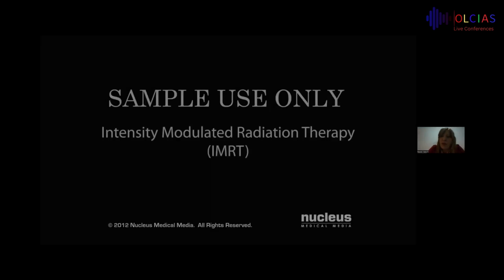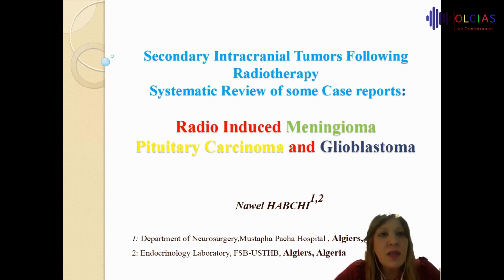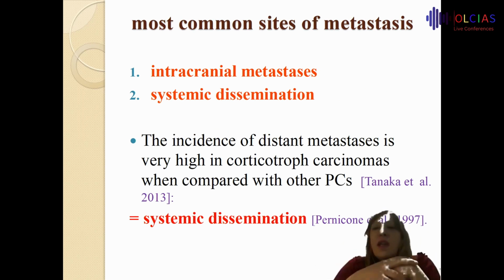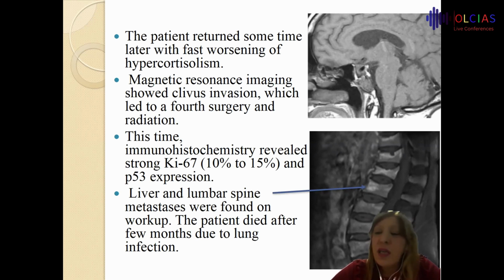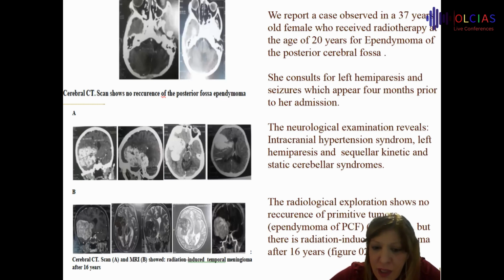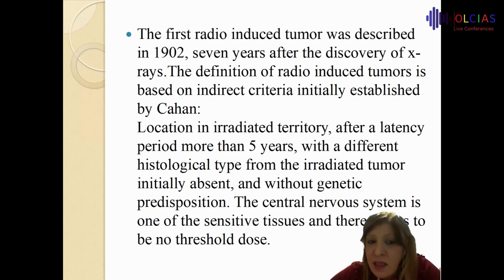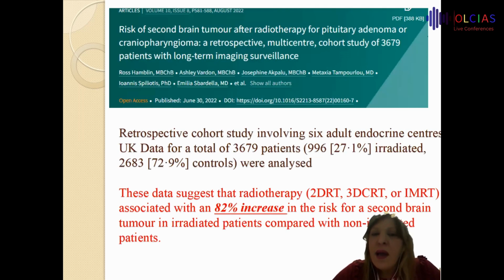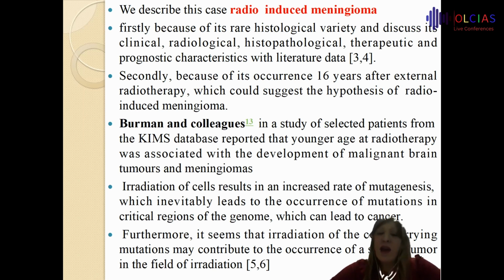Secondary Intracranial Tumors Following Radiotherapy Systematic Review of some Case reports: Radio..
Title Talk: Secondary Intracranial Tumors Following Radiotherapy Systematic Review of some Case reports: Radio Induced Meningioma and Pituitary Carcinoma

Author: Dr. Habchi Nawel
Neurosurgery Department
Mustapha Pacha University Hospital Algiers
Algeria
Volume: Brain Cancer 2023_CN28_AA01

Brain Cancer Live Conference 2024 has been scheduled for February 04, 2024.

To register for the conference (Free Registration*), please follow the

To submit abstract in order to become one of the Speakers, please submit your abstract